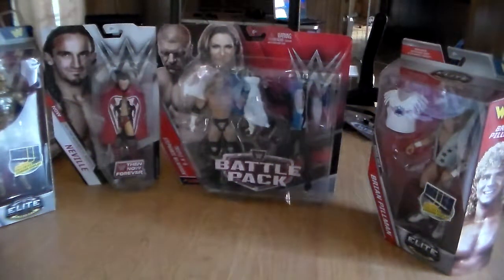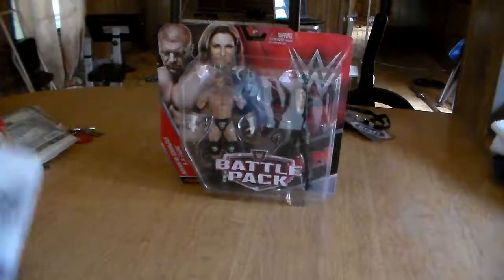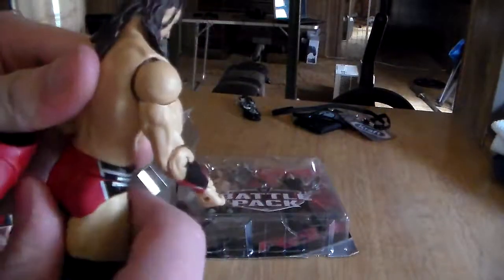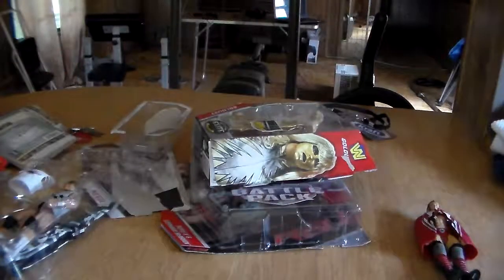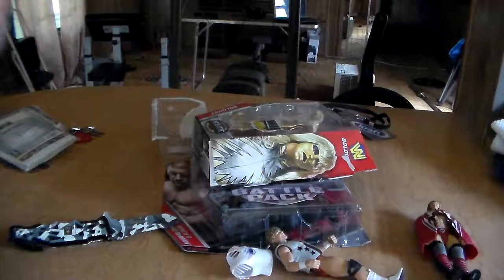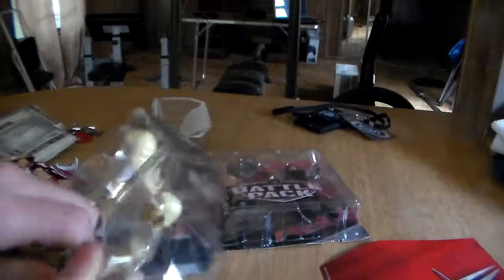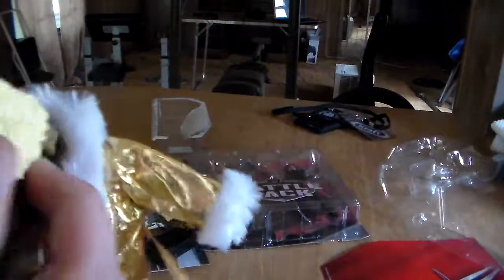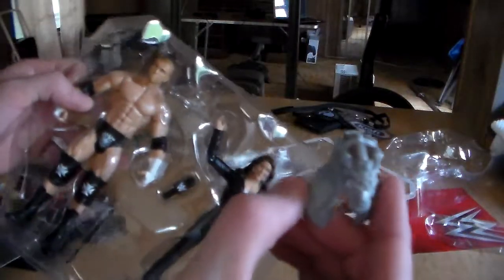FUNNY WWE MATTEL BATTLE PACK AND ELITES UNBOXING!!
Hey guys! welcome back to another unboxing/ unpackageing video! hit that like button for more videos like this along with more wwe figure reviews in the future and also click that like button if you guys want to see the WWE room i have including my collection so far! thank you for watching and subscribe!!